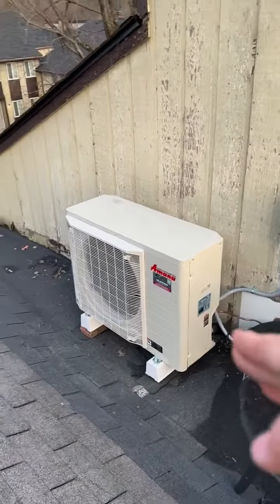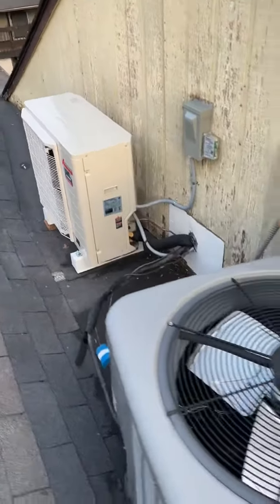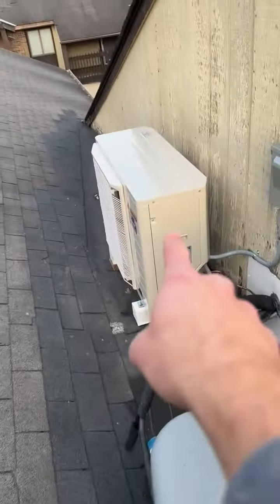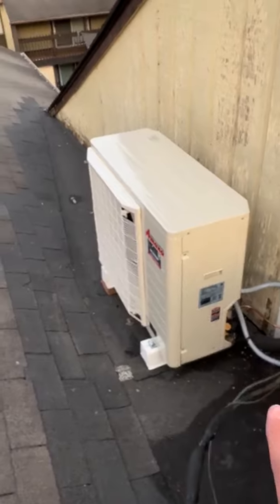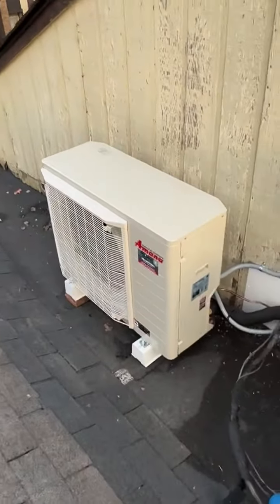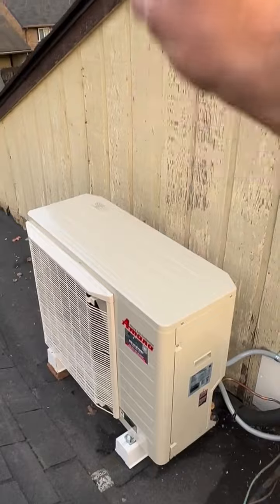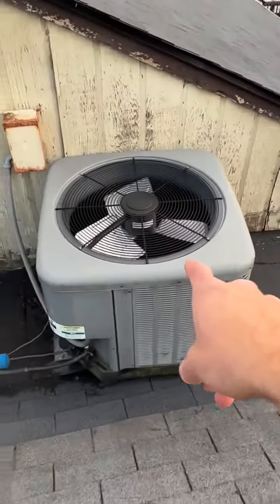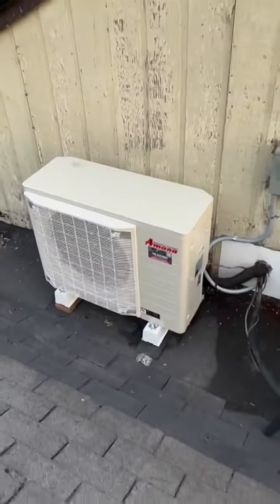What is the Amana S or Daikin Fit hype about? Modern Air Conditioners and Heat Pumps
The Amana S Series or Daikin Fit heat pumps and air conditioners are total game changers. These systems offer inverters at a competitive price and a very quiet and slim outdoor profile. Inverter driven HVAC systems give much more consistent temperatures, run much quieter, are more efficient, and generally dehumidify significantly better. Here is a look at the heat pump.